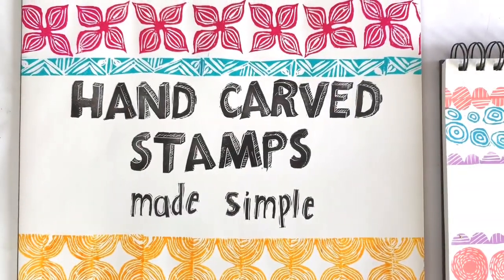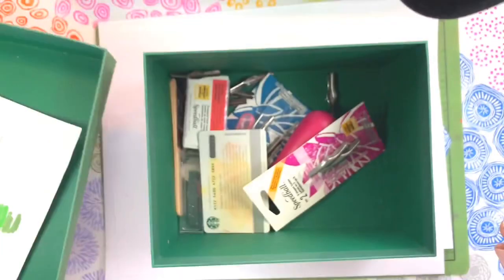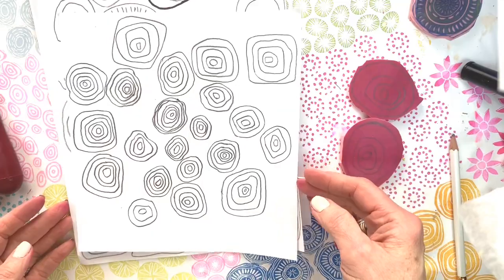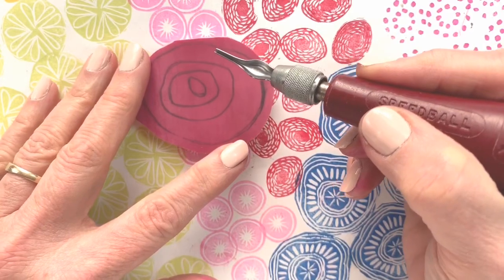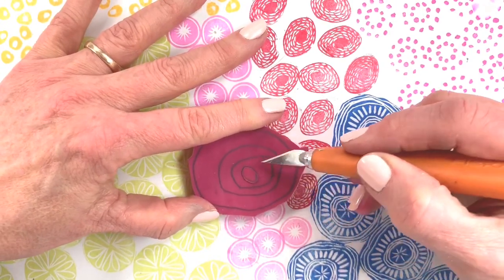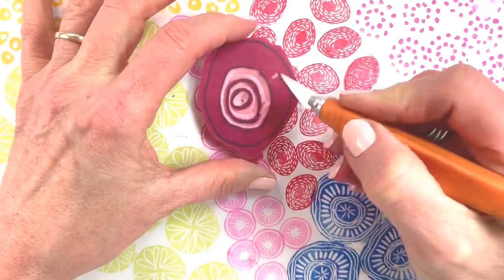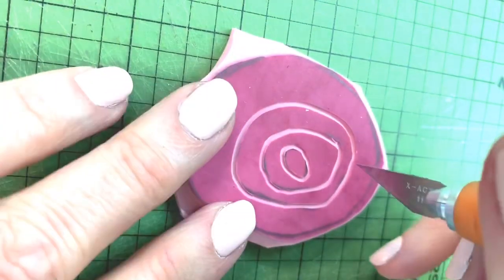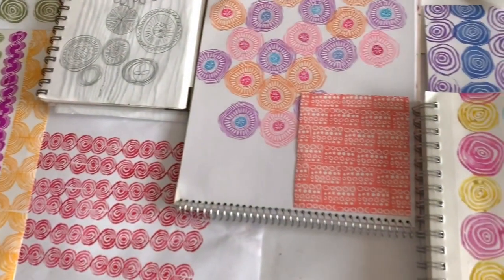How to Carve Rubber Stamps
This is my basics of stamp carving video. With one circle design I shows you how to carve three completely different stamps. And one of these super easy to make stamps actually has four stamps in one.✨ It's so fun to learn how to make your own stamps and create a collection of unique, bold and graphically pleasing print making tools that you can use again and again. With this basic understanding of carving stamps you will be able to carve all kinds of stamps. Because it's hard to just carve one, trust me you'll likely want to carve many more. 🤓
Watch to the end of the video to see my stamp cleaning trick.
I’m so glad to see you here and hope you find all the inspiration you need to try stamp carving. as well as other mixed media projects I share.✌️

Be sure to check out my Studio Vlog where I create art from my art table paper.

Product links:

My favorite carving material:
Speedy Carve by Speedball it’s durable and resilient….worth every penny. Of course by watching the video, you know I make the most of every square centimeter.

Carving tools:

Replacement blades:
Small V-shaped blade No.1
Large V-shared blade No.2

Craft blades:
X-acto knife: a good value

Paint pads for cleaning your stamps. Be sure to put it in a container with water.